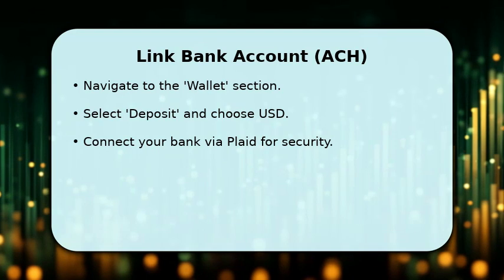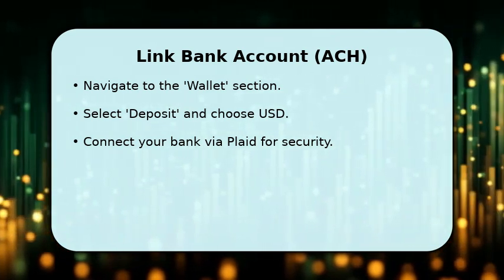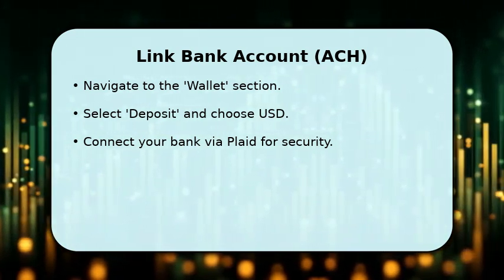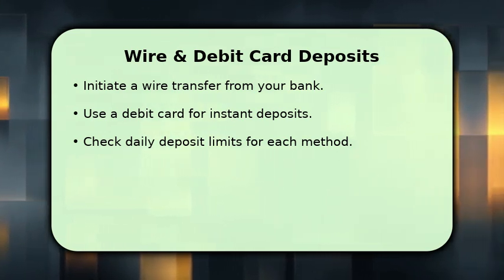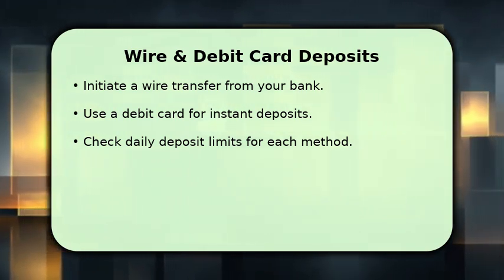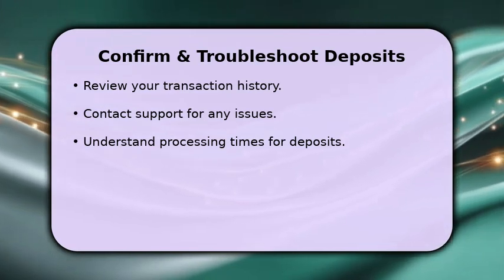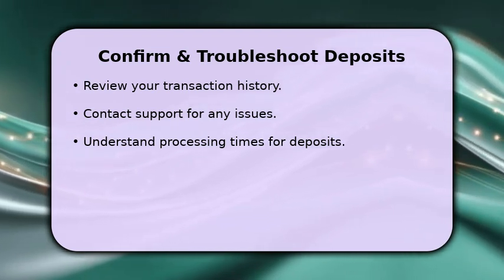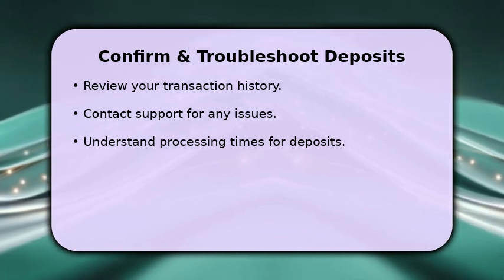How To Deposit Money In Binance US (Full Guide)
▸ (f) In this comprehensive guide, we'll walk you through the step-by-step process of depositing money into your Binance US account. From creating a new account to verifying your identity and linking a payment method, we cover everything you need to know to get started with trading on Binance US. Whether you're a seasoned investor or just starting out, this video will provide you with the knowledge and confidence to successfully deposit funds into your Binance US account.

Binance US deposit guide, how to deposit money on Binance US, Binance US funding options, depositing cryptocurrency on Binance US, Binance US payment methods, verifying identity on Binance US, linking bank account to Binance US, depositing fiat currency on Binance US, Binance US deposit limits, how to fund Binance US account